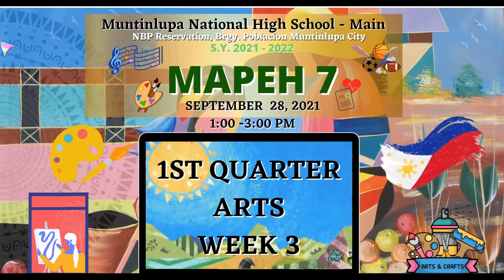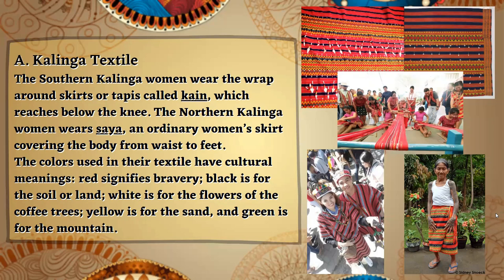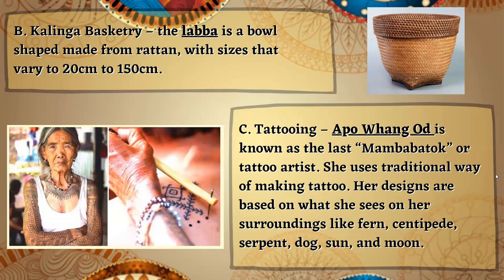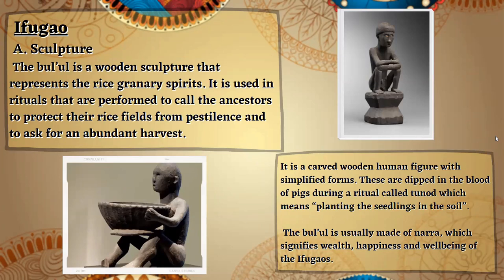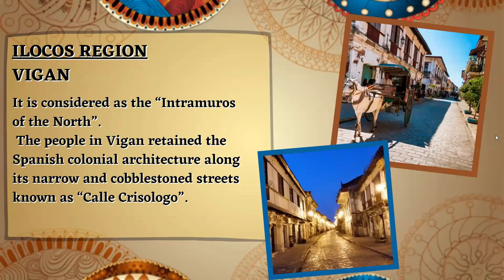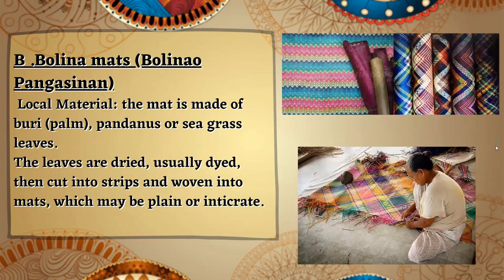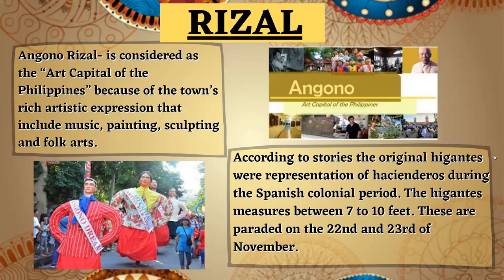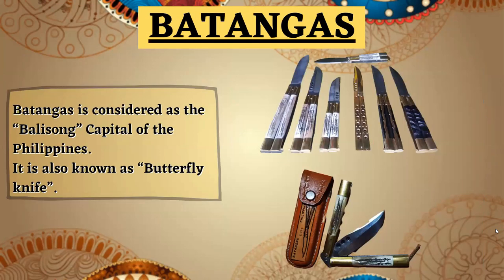ARTS AND CRAFTS OF LUZON HIGHLANDS - GRADE 7 ARTS LESSON 1ST QUARTER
for educational puposes only.